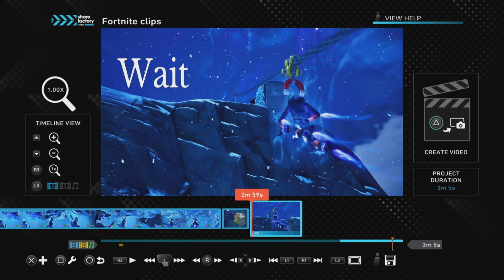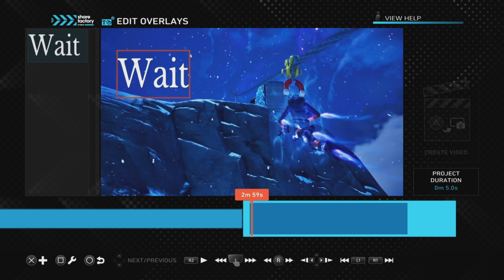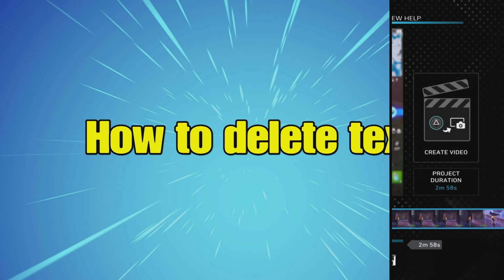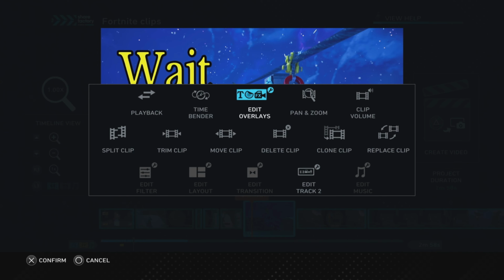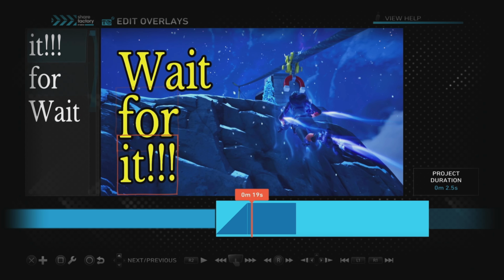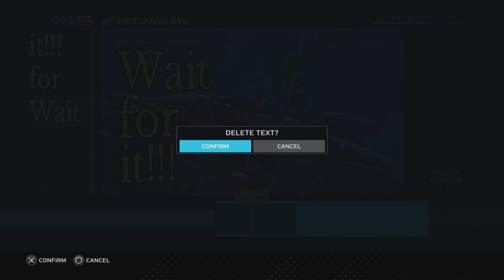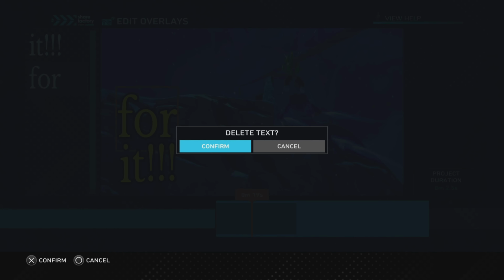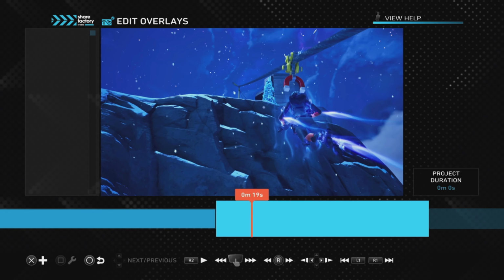How to Delete Text in ShareFactory Studio on PS5 (Snippets Series)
Need to remove unwanted text from your PS5 project? 🎮 In this quick ShareFactory Studio tutorial, I’ll show you exactly how to delete text from your timeline or clip in just a few easy steps. Whether you made a mistake or want to clean up your edit, this tip is perfect for beginners!

✅ Beginner-friendly PS5 tutorial
✅ ShareFactory Studio tips in around 1 minute (I know your time is important)

Watch the Complete Guide to Using Text on Sharefactory here:    • Mastering Text in ShareFactory Studio Ultimate Guide:👉    • Mastering Text in ShareFactory Studio: You...